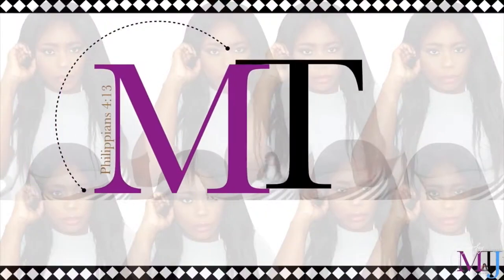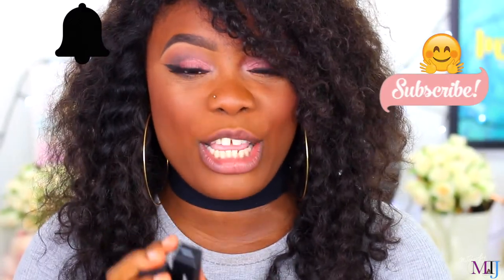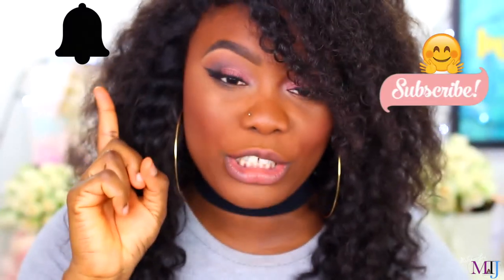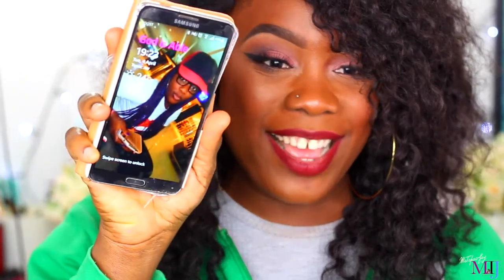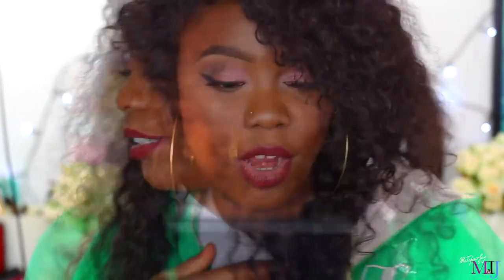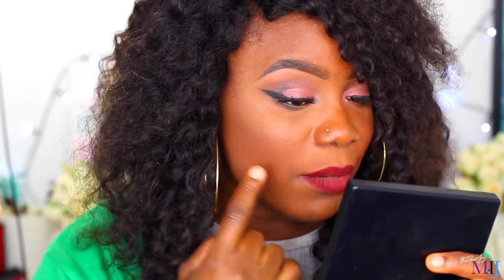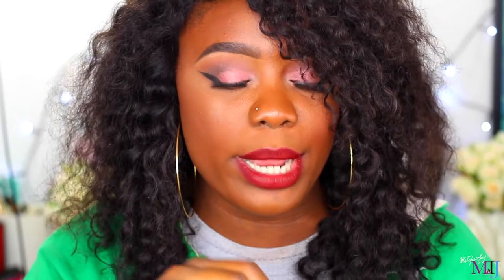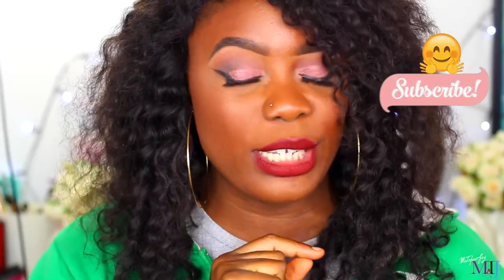FIRST IMPRESSIONS #4 MAC Liquid Lipstick Swatches For Dark Skin: Review + 8 Hours Test | MsTopacJay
Hello beautiful people, I bring you my first impressions, review and 8hr wear test on the new or newly formulated *MAC Retro Matte Liquid Lipstick *Carnivorous + *Burnt Spice

◤SCHPIEL
Hey babes.. Additional info re this lipsticks. The applicator made it easy to apply. Especially on my lip lines. Also, tis lipstick did not transfer one bit. I ate with it, drank, everything! I showed you guys on snapchat (topacj). I love this lispticks, i just wish it was cheaper lol. It deserved that 9/10  rating :-). Plus, the lipsticks smells sooo good

◤SCHEDULE
LoVe YoUrSelF | xoxo

Camera: Canon 700D
Lens: Canon 50mm f1.8 STM
Soft boxes | Not the exact same but similar
Editing program: Final Cut Pro X 10.3.3 version